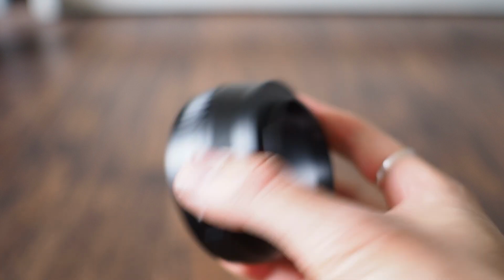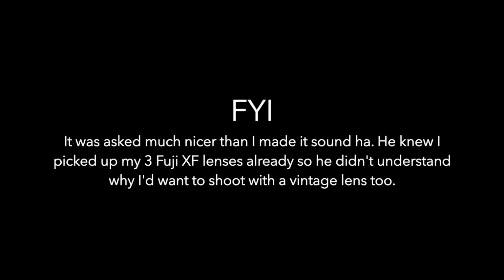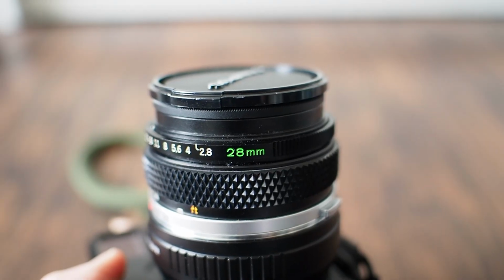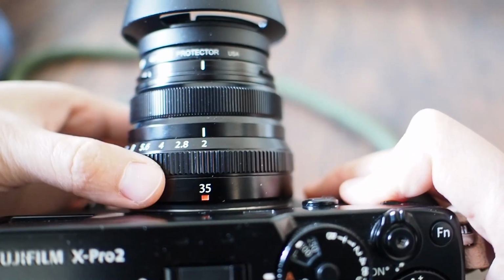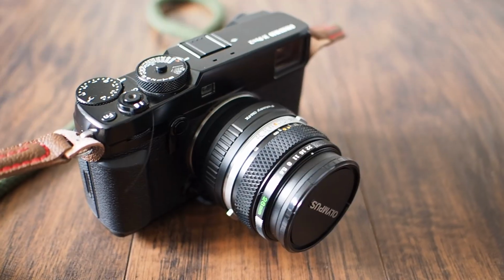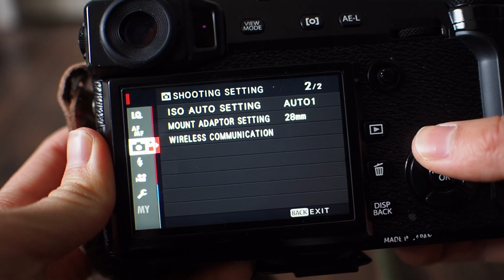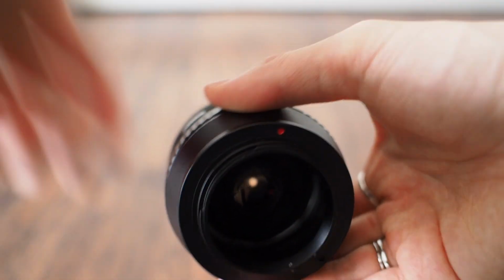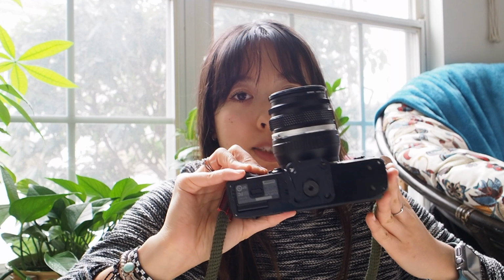Adapting a vintage Olympus lens to my Fuji X-Pro2 - I gave in to the YouTube hype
I'm not sure how much I'll be using this but I wanted to give it a shot in case I fell in love with having a vintage lens on my X-Pro2 as much as others on YouTube have claimed to. It's cool, but it's not amazing.

In the video, I adapted my Olympus OM-Mount Zuiko 28mm f/2.8 to the Fujifilm X-Pro2.